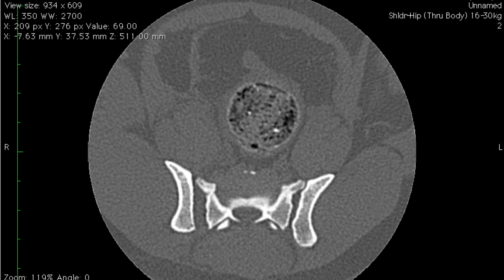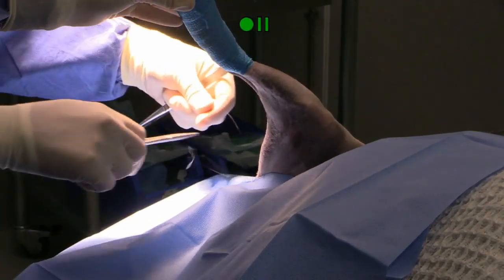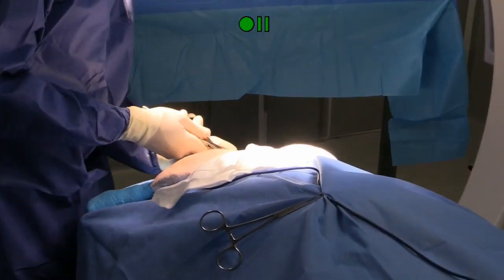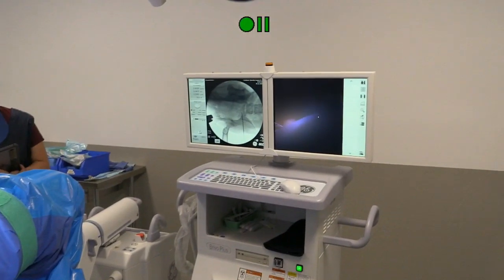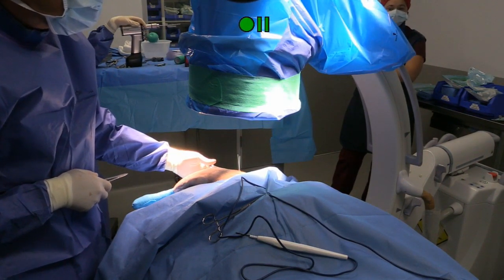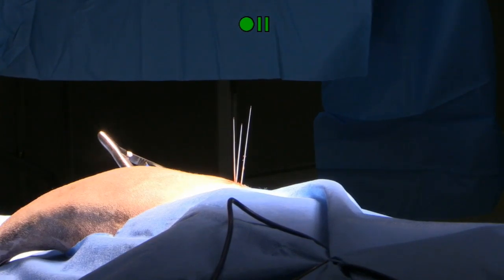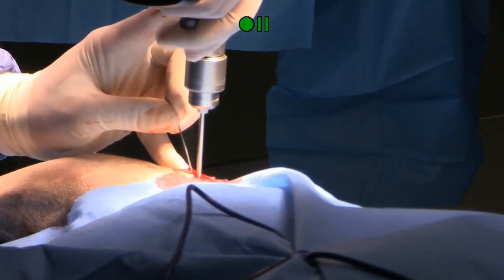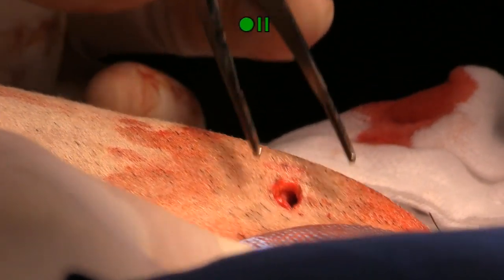Sacroiliac luxation repair using fluoroscopic guidance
Live stream of an SI luxation repair in a dog which has been hit by a car. We will be doing it minimally invasively using fluoroscopic guidance.